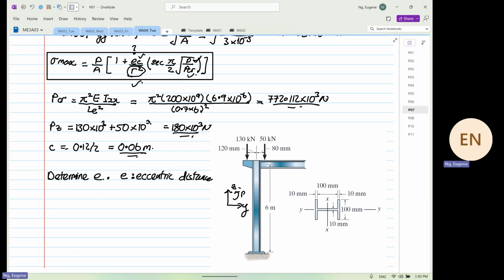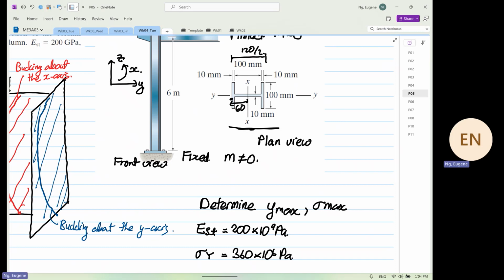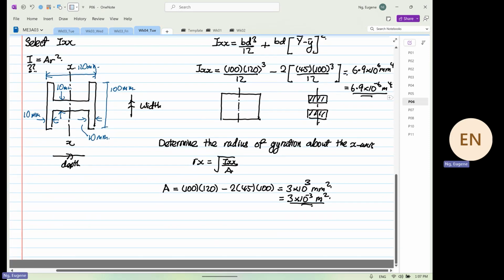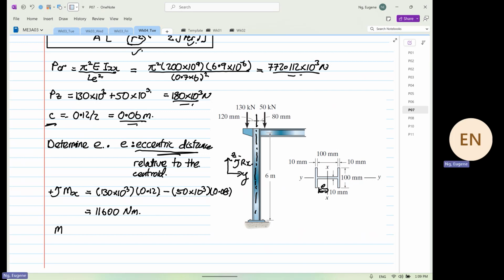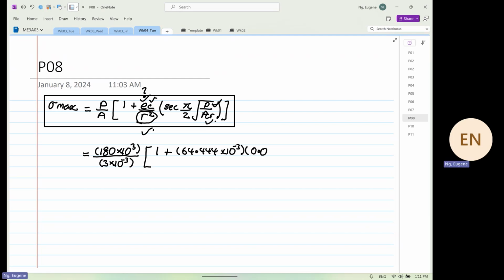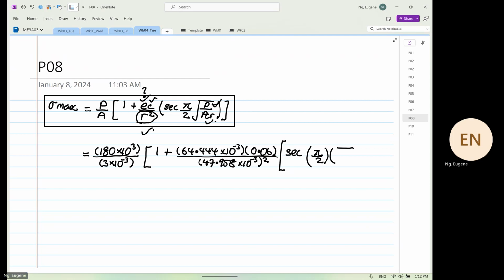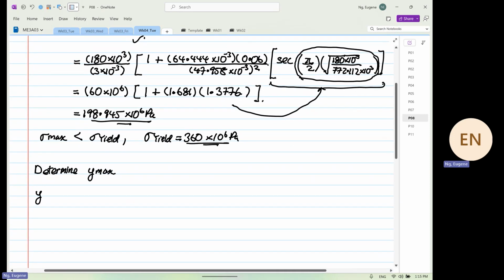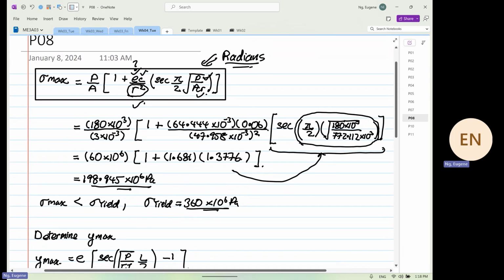Wk04 Tue P06